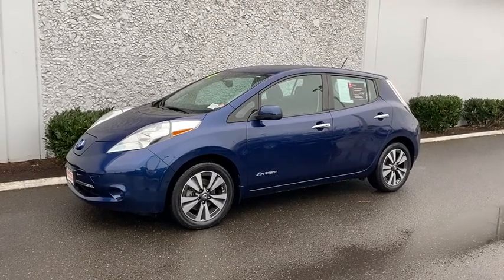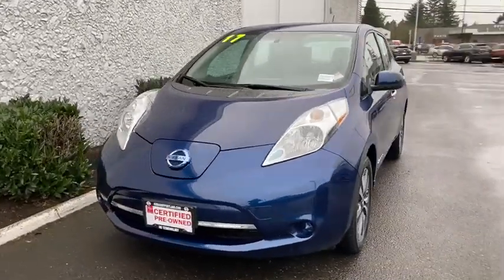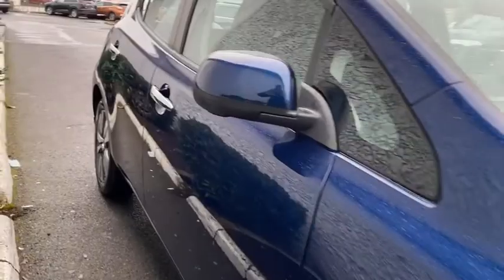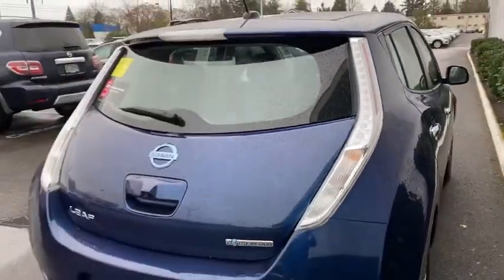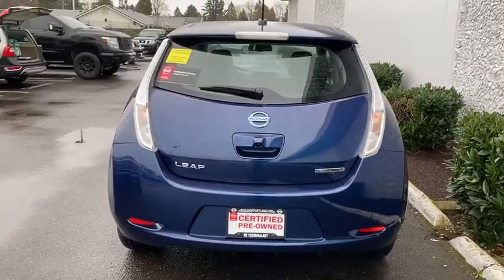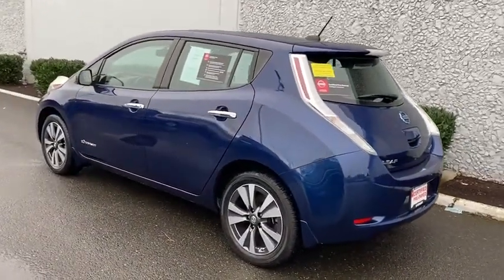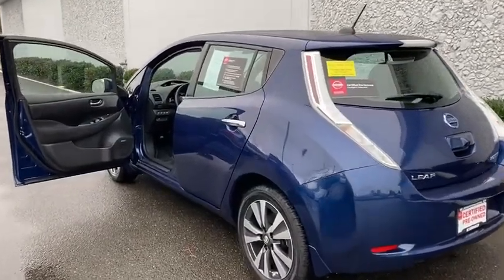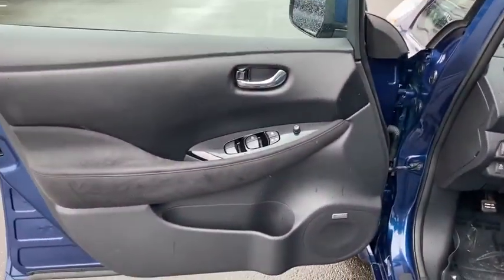2017 Nissan LEAF Portland, Beaverton, Vancouver, Gresham, Hillsboro, OR 2039073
Used 2017 Nissan LEAF available in Portland, Oregon at Nissan of Portland. Servicing the Beaverton, Vancouver, Gresham, Hillsboro, OR area.

LOW MILES - 12574 NAV Heated Seats Bluetooth Keyless Start Smart Device Integration Alloy Wheels [P01] PREMIUM PACKAGE AND MOREbr /br /KEY FEATURES INCLUDEbr /Navigation Heated Driver Seat Satellite Radio iPod/MP3 Input Bluetooth Aluminum Wheels Keyless Start Smart Device Integration Heated Seats. Nissan SV with DEEP BLUE PEARL exterior and Black interior features a Electric Motor. br /br /OPTION PACKAGESbr /PREMIUM PACKAGE Bose 7 Speaker Audio System Around View Monitor. Rear Spoiler MP3 Player Keyless Entry Child Safety Locks Steering Wheel Controls. br /br /EXPERTS RAVEbr /The Leaf has a generally smooth ride that is neither overly stiff nor excessively buoyant. -Edmunds.com. br /br /Pricing analysis performed on 1/11/2020. Please confirm the accuracy of the included equipment by calling us prior to purchase. br /